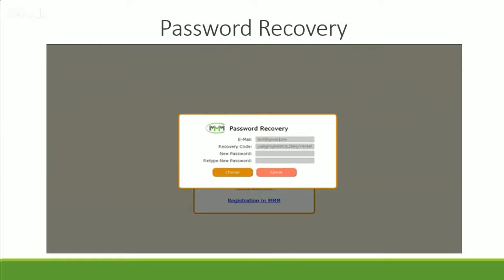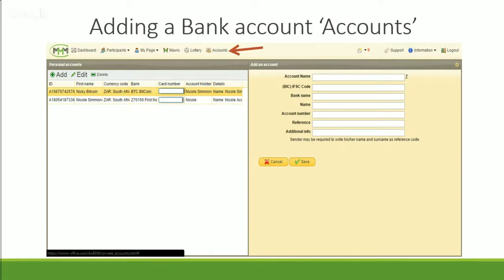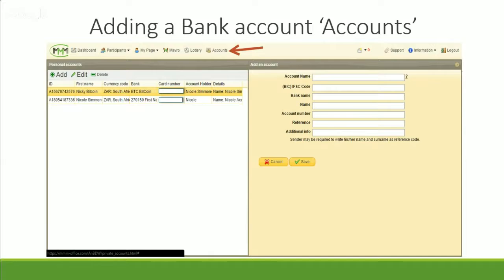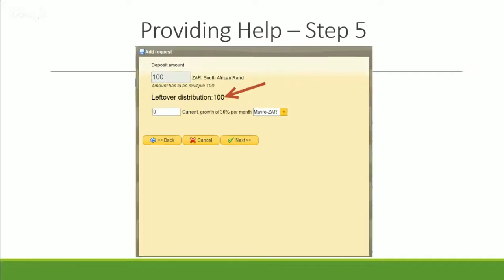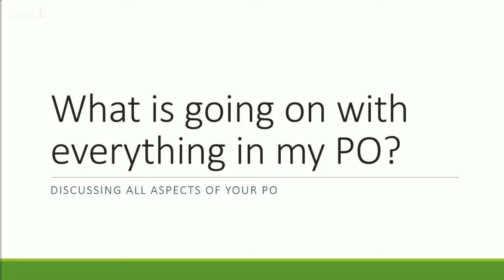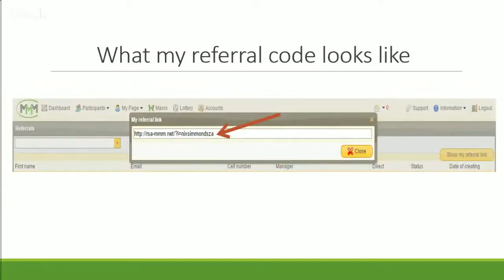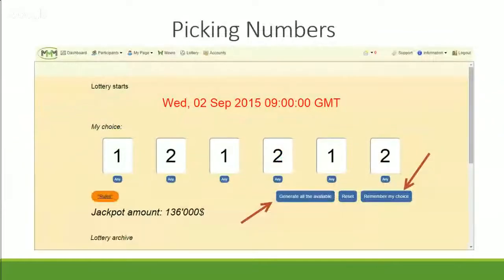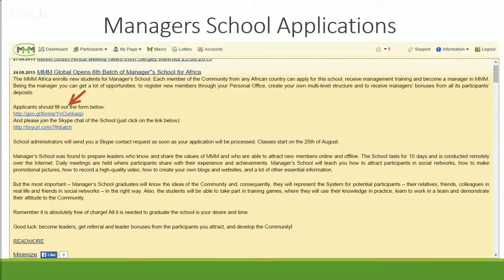MMM South Africa Webinar for Beginners